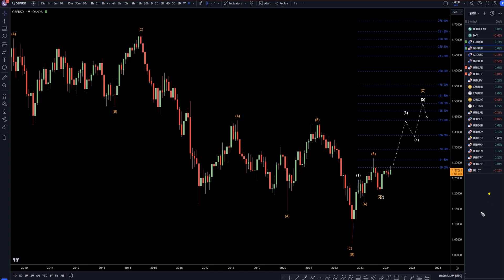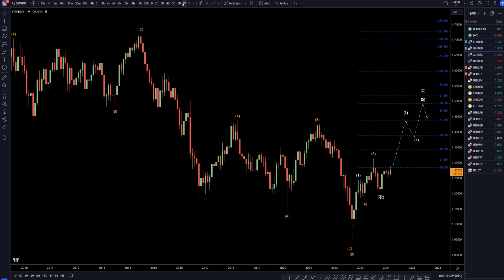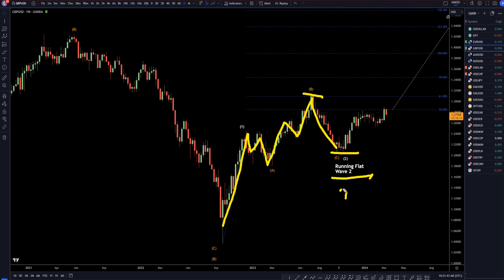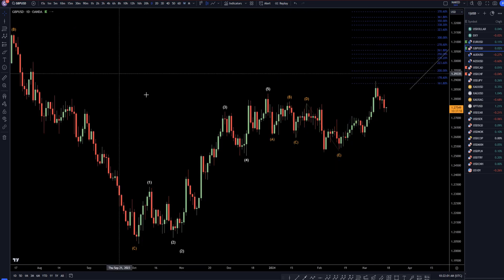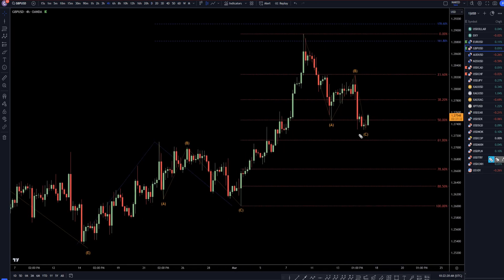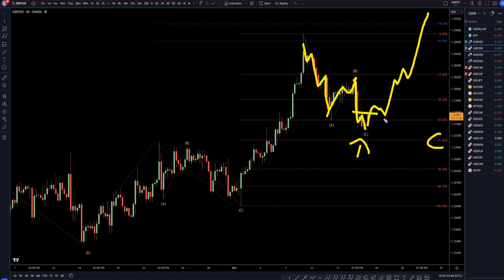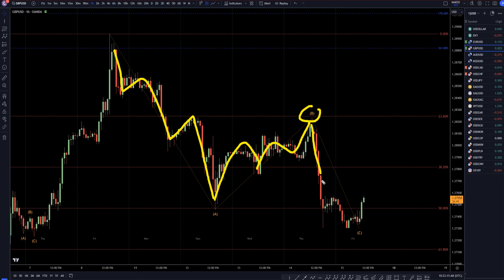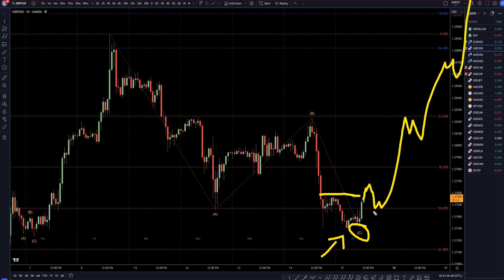Latest GBPUSD Forecast and Elliot Wave Technical Analysis for March 15, 2024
This video is about GBP/USD Trading Strategy: Latest Forecast and Analysis for March 15, 2024.

👉USDCAD Forecast & Technical Analysis March 15, 2024, GBP USD